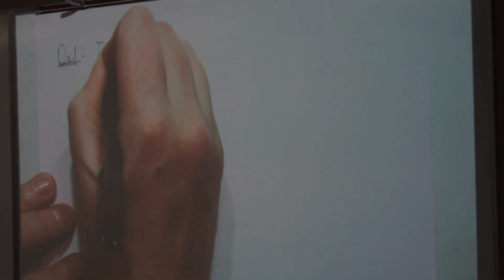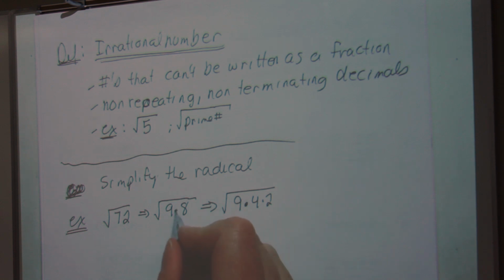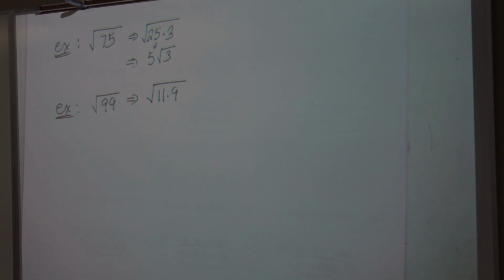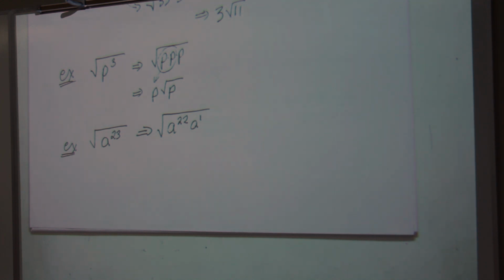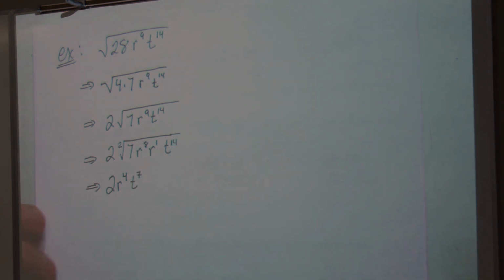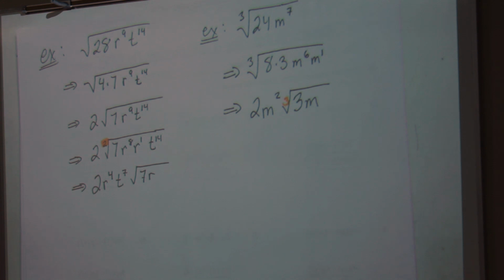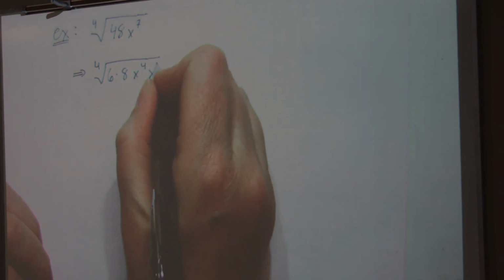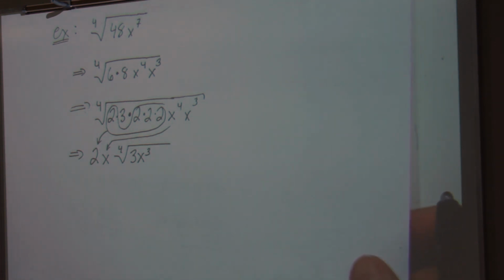Simpilifying Radicals With Leftovers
This is an introduction to simplifying radicals (square roots, cubed roots, etc.) where the radical doesn't go away once we simplify the expression.  (In other words, there may be numbers and/or variables "left over" in under the radical once we are finished.) Definitions and simplification techniques are shown.